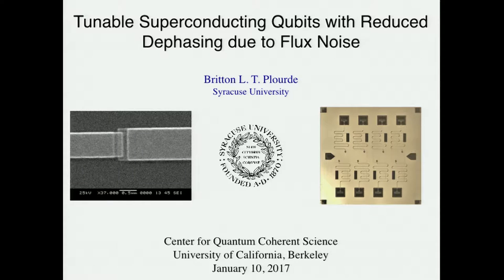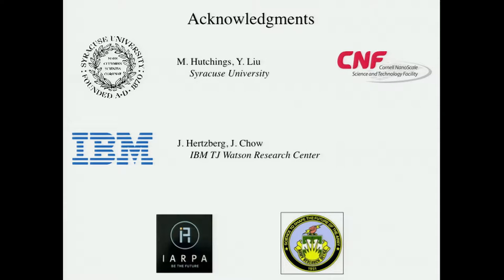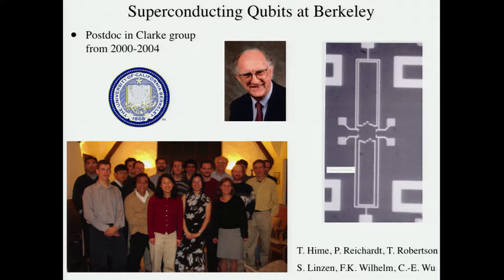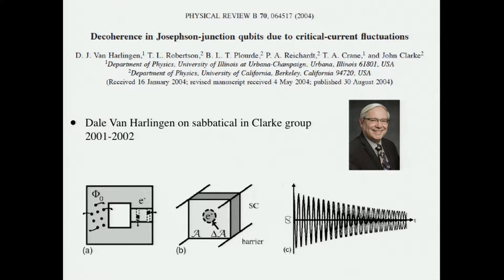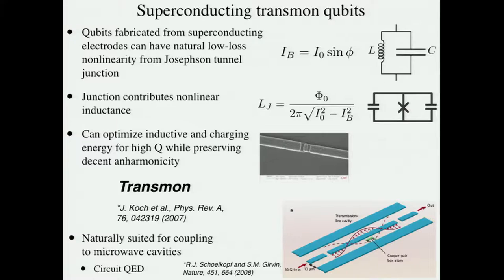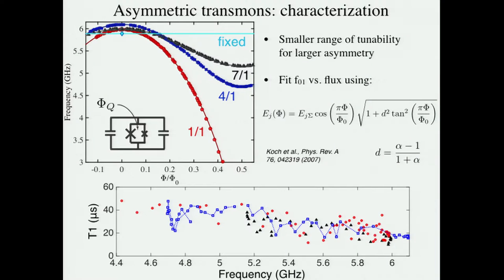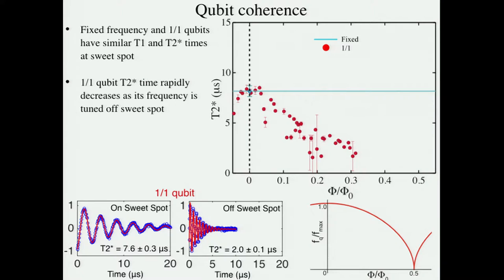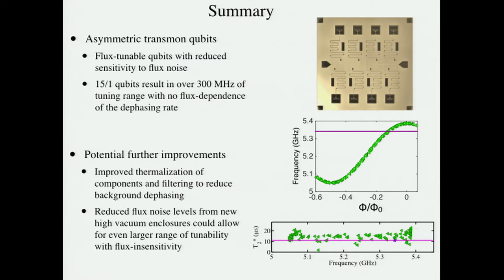PHYSICS 20170110 20 Plourde 009